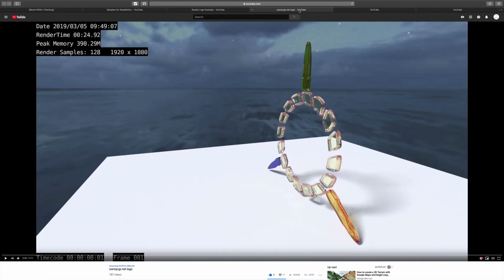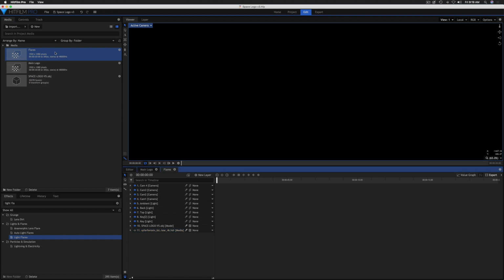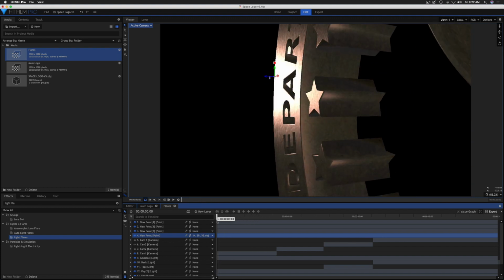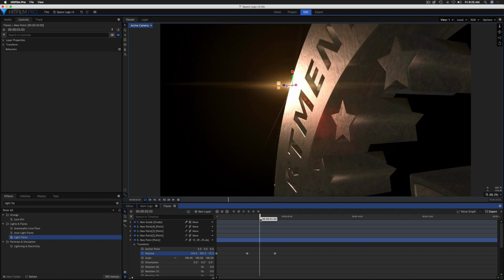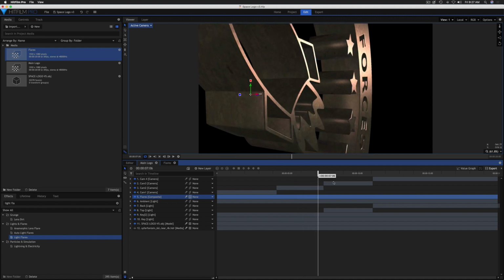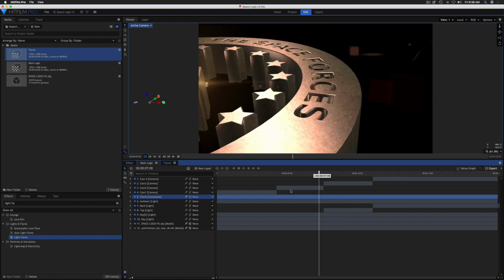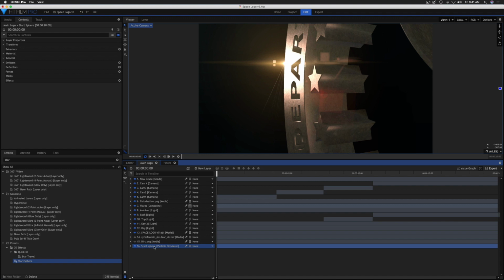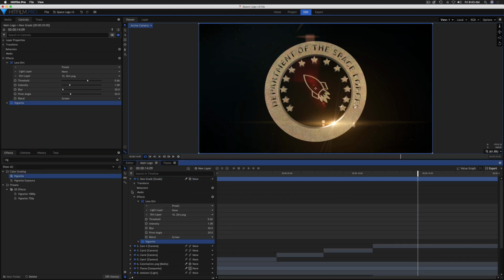Hitfilm Pro: Add Flares and Grading - Part 3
In this final video of the 3 part series on how to convert and vector graphics image into a 3D object in Blender and then export it for use in Hitfilm we are going to add our flares and do a little bit of final grading.

Part One

Part Two